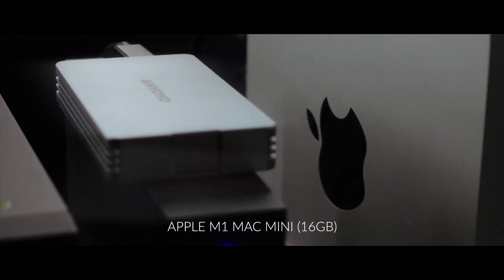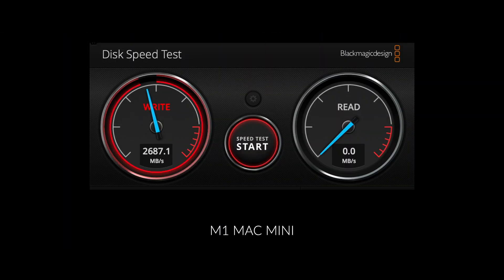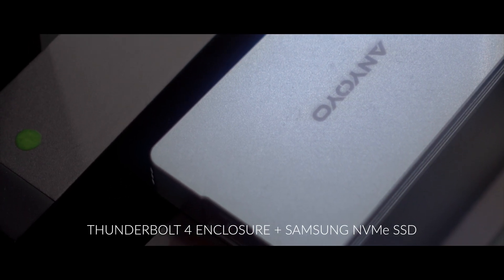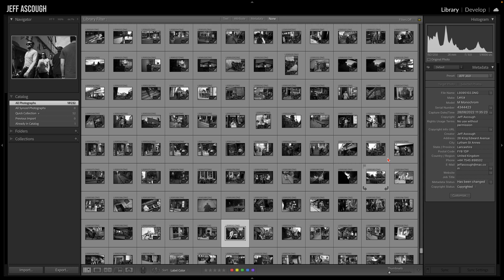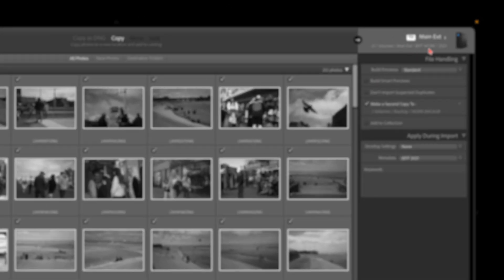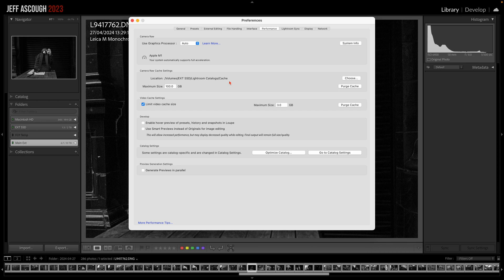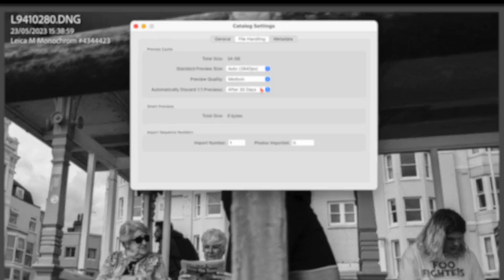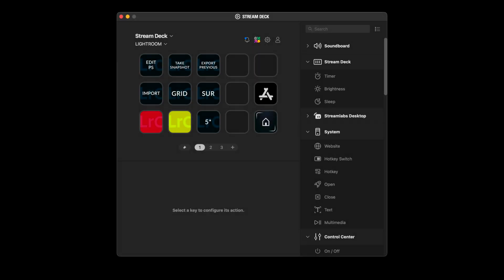Setting up Lightroom for speed and performance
As a professional photographer editing thousands of images for myself and Sarah, I need to get Lightroom working fast and smoothly. In this video, I will show you my Lightroom settings and how I set up the hardware I use when editing.

Apple M1 Mac Mini (16GB RAM)
BenQ SW271C Monitor

Anyoyo NVMe Thunderbolt 4 Enclosure
Samsung 990 PRO NVMe 2TB SSD

Lacie d2 10TB USB/C drive

Caldigit Thunderbolt 4 Elemet Hub

Logitech G403 Hero Mouse
Logitech MX Keys Mini Keyboard
Elgato StreamDeck

GoPro Hero 11 Black
Sony ZV-1
Smallrig grip for Sony ZV-1
BayerDynamic DT770 Pro headphones
BenQ SW271C Monitor
Shure SM7B Microphone
Focusrite Scarlett 2i2
WBC XLR cables

Chapters:

00:00 Intro
00:26 Hardware Set Up
01:06 All About Catalogs
04:25 Where To Put Image files
05:51 Lightroom Settings
07:47 User Tips
09:10 Adobe Ai